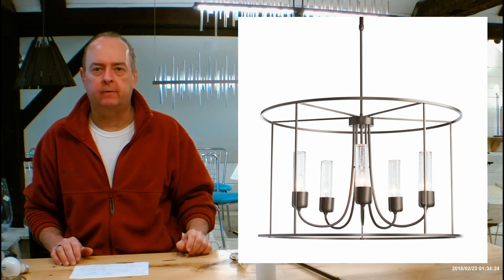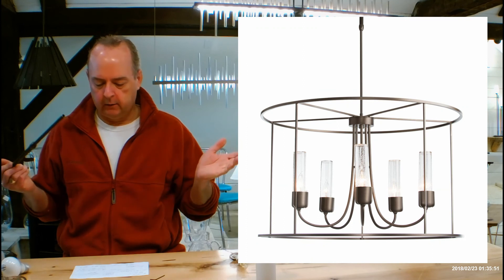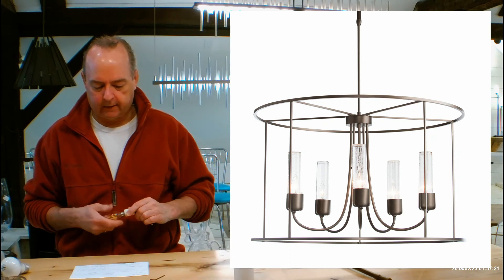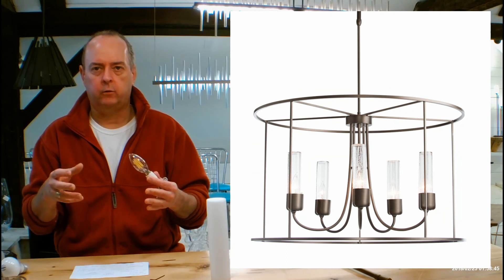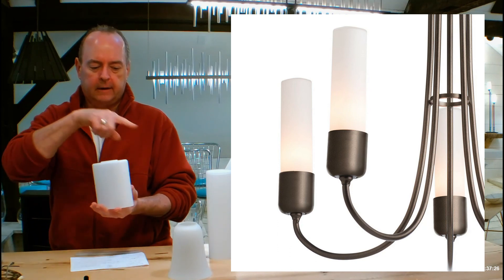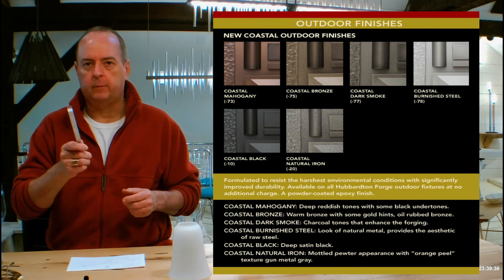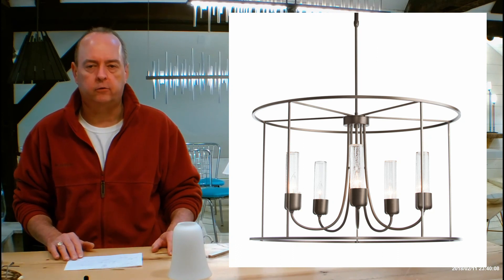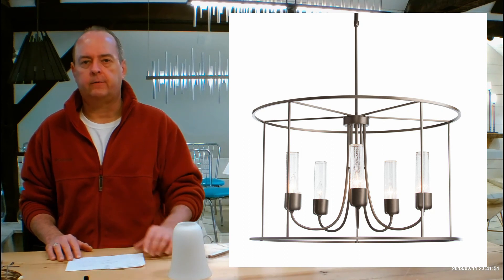Hubbardton Forge Portico Drum Pendant 362010